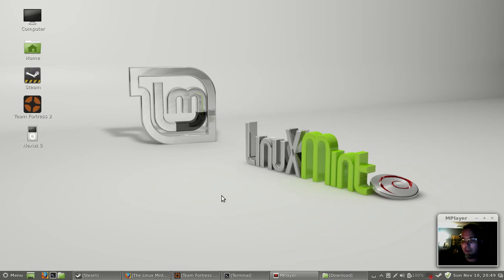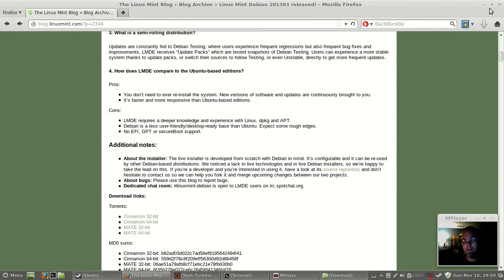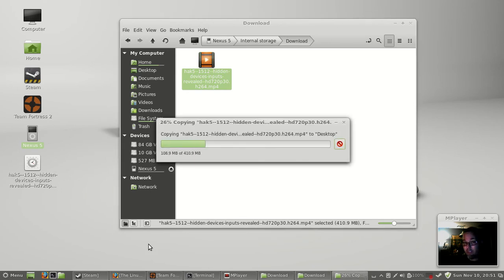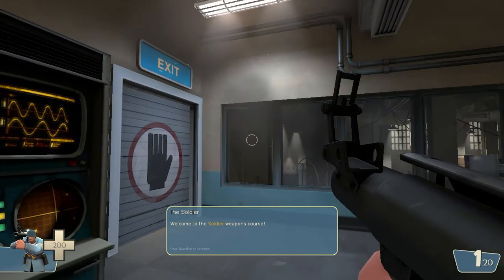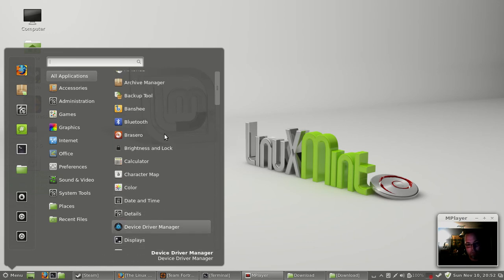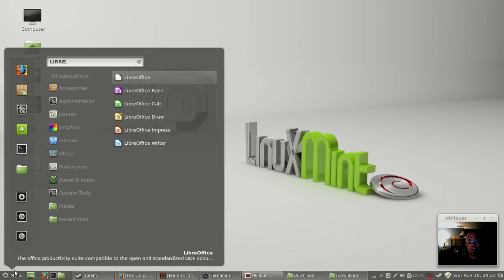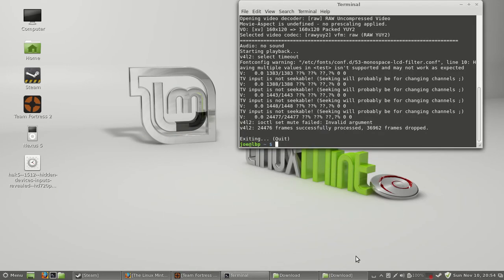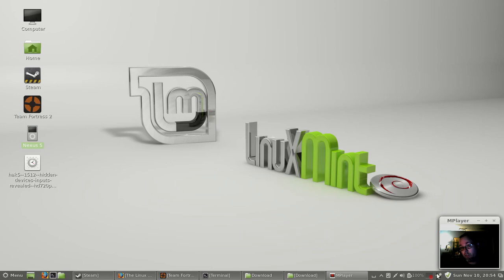Linux Mint Debian Edition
This weekend I took a look at Linux Mint Debian Edition